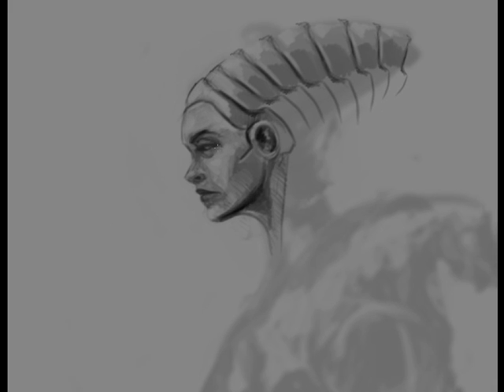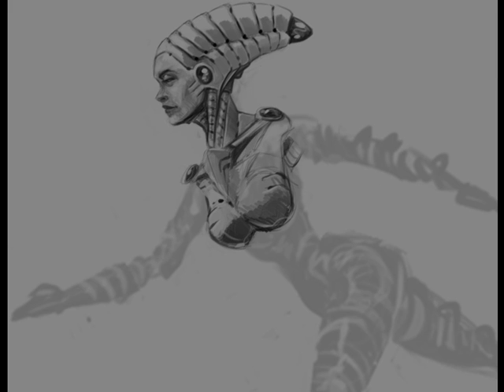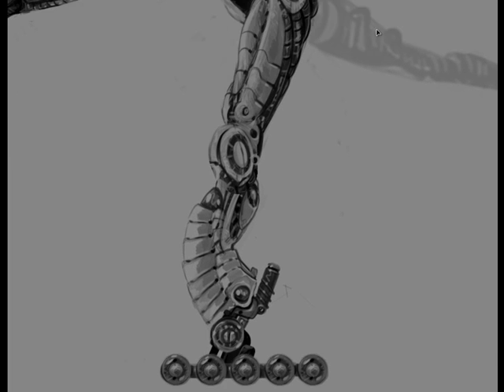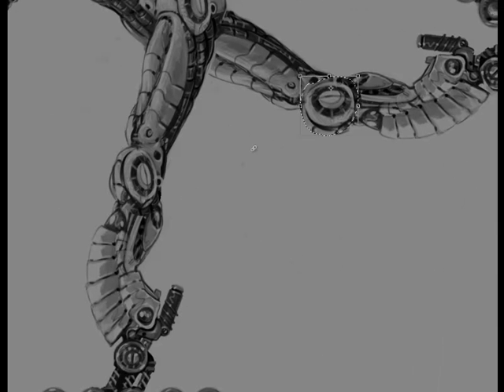VimVideo 005: Creative Base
Creating thumbnail for drawing a character concept, and using that thumbnail as a base which keeps the creative process alive.